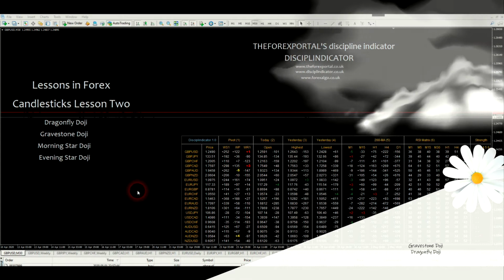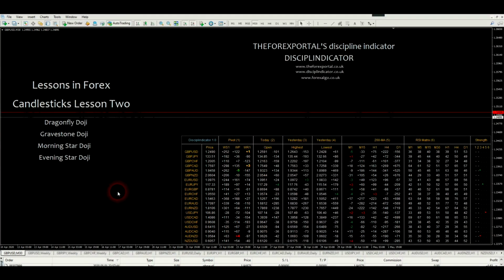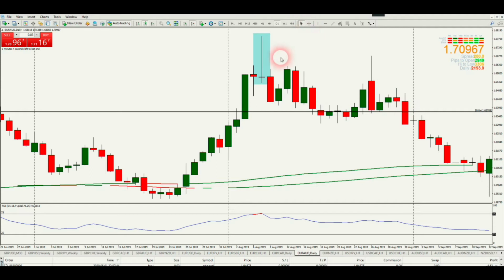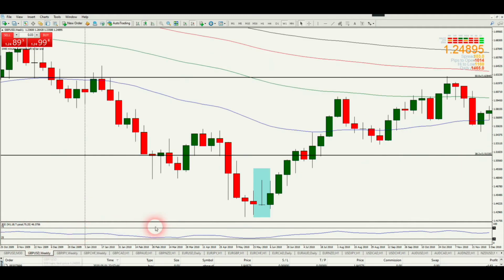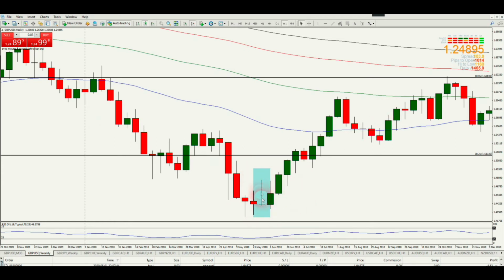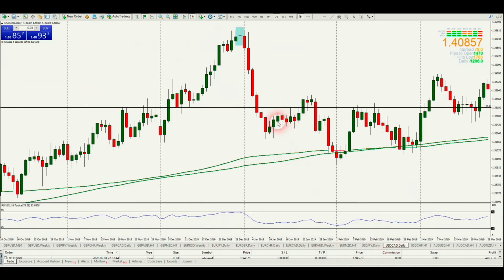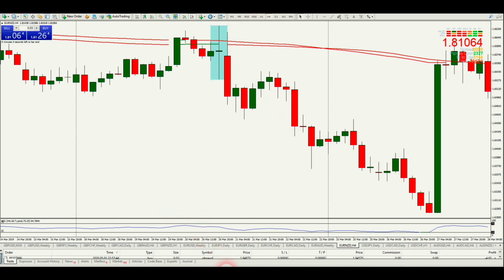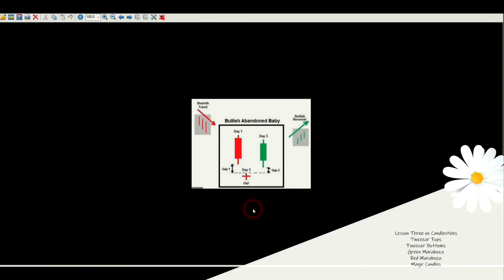2020 from theforexportal Candlesticks Lesson 2:Dragonfly, Gravestone, Morning/Evening Star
This Forex lesson on candlesticks is bought to you by theforexportal:
- your home for all things FX.
Theforexportal is the home of the Disciplindicator Indicator - the essential Forex trading indicator plus Forexalgo where you can follow my trading signals.

Candlesticks? Are they important to understand ? Do they work? Do I need to recognise them all to be a successful trader. Well, the answers to these questions are yes, yes and no. There are some basic candlestick formations that every trader should recognise. Once you understand what candlesticks are doing you will have a better understanding of price action. YOU CANNOT SEE PRICE ACTION ON HIGHER TIME FRAMES and anyone who says you can is a fraud. In lesson one I describe what a candle is, explain the importance of the high ,the low, the open and the close and then explain how to recognise and utilise Engulfing Bull Candlesticks, Engulfing Bear Candlesticks, Strongly Bullish Hammers, Bullish Hammers, Bearish Hammers and Strongly Bearish Hammers. I go on to describe how to recognise and utilise Shooting Stars Candlesticks and Hanging Man Candlesticks.
Also in the series are Candlesticks Lesson 2 - Dragonfly Doji's , Gravestone Doji's, Morning Star Doji's and Evening Star Doji's. The videos incluse live trades taken showing how these candles are used in a live trading environment.
I will show you how to set up your MT4 charts and the importance of Fibonacci and Pivots.
My website has a link to my current trading account on FXBlue. This is a LIVE account so you can see whether I can actually trade rather than just talk about trading as many "forex professionals" do, the same ones who will sell you how to trade packages and advanced trading packages based on retrospective chart analysis that any trader could put together. DO NOT BE FOOLED by these pseudo traders. They are fake. If you are thinking of paying up to £300 or £300 for a trading system then ask to see some actual results posted on MyFxbook or FXBlue. All traders who actually trade and don't just talk about trading should be prepared to make their trades available for you to scrutinise.
I have a certifies trading return of over 24% since 2014. That's 24% every year for the last 6 years and I used to be rated the number one FX signal provider IN THE WORLD on the Collective2 website.
Our DISCIPLINDICATOR Indicator will revolutionise your trading. This indicator finds prospective trades  saving you the bother of forever staring at screens. IT DOES NOT FIND TRADES FOR YOU - I WANT TO MAKE THAT CLEAR - what it does though is highlight potential trades and if you follow my method of using candlesticks and other indicators your trades will have a high chance of success and YOUR LOSSES WILL BE MINIMAL (if you have the discipline to use my method correctly).
My method eliminates reckless trading. It makes you ONLY trade when there is a high percentage chance that the trade will be successful.